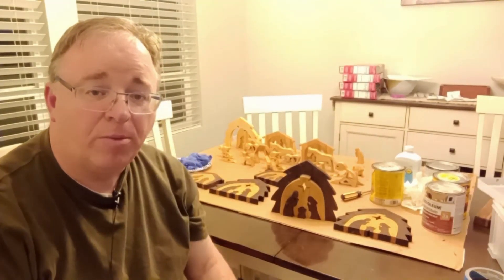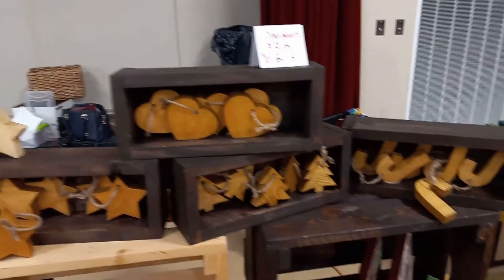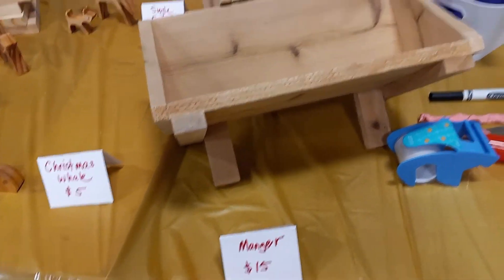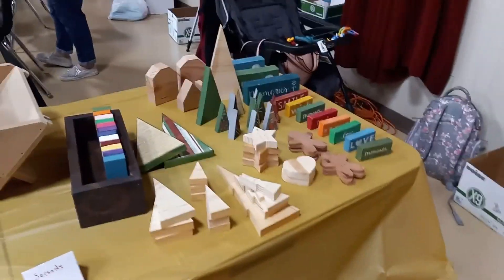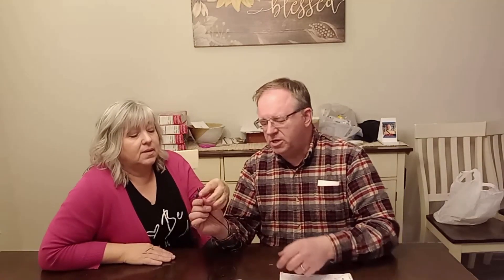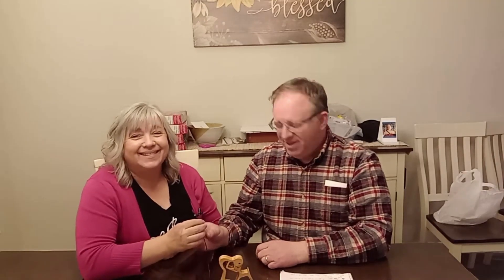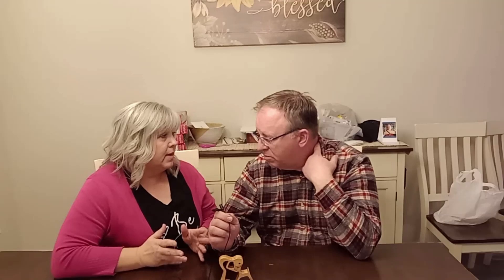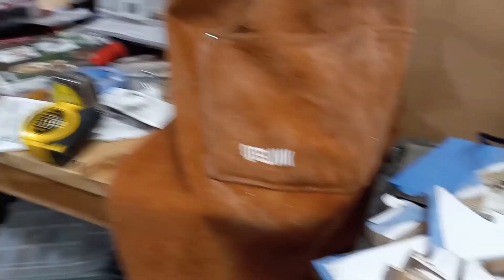Craft Fair 2023 Report: Products Made and Sold - Money Earned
Join me and Nancy on our 2023 Christmas craft fair journey!  I will show you what we made, how we set up our booth, our pricing and what we sold - and our take aways!  Don't miss it! :-)

*** FEATURED ITEMS ***
* Making Wooden People and Pets with Personality

* Wen Scroll Saw Mine is the model 3920, which they don't offer anymore. This link is for model 3921, which seems to be its upgrade.

OTHER TOOLS I LIKE

* Dremel 335-01 Rotary Tool Plunge Router Attachment

* Dustopper High Efficiency Dust Separator
This is the Amazon link, but its much cheaper at Home Depot

* RIDGID 12 Gal. 5.0-Peak HP Wet Dry Vac

* SawStop Table Saw

* Ryobi Compound Miter Saw
Mine is so old they don't sell it any more, but this model seems comparable

* Wen 10 inch Band Saw

* Wen 8 Inch Drill Press

* Ridgid Oscillating/Edge Belt Sander

* Dremel Multi-Max Oscillating tool MM35

* BOSCH RA1181 Benchtop Router Table

* BOSCH 1617EVSPK Wood 12 Amp Router Tool Combo Kit

* Dust Right Flexiport Power Tool Hose Kit

* Makita 4350FCT Top Handle Jig Saw

* Makita 3/8" Corded Drill 6408K
* Makita 18V LXT Lithium-Ion Compact Cordless 2-Pc. Combo Kit

* PORTER-CABLE 3 Tool Air Compressor Kit

* Kreg Pocket Hole Jig 720 PRO

* Porter Cable Random Orbital Sander (I have an old one - this looks like the current version)

WOODWORKING BOOKS I HAVE ENJOYED

*The Complete of Woodworking by Tom Carpenter and Mark Johanson

*The Woodworker’s Studio Handbook by JIm Whitman

*Scroll Saw Workbook by John A. Nelson

*Adorable Animal Family Puzzles in Wood by Jaeheon Yun

*Birdhouses by John Kelsey

*Making Tiny Toys in Wood by Howard Clements

*The Great All-American Wooden Toy Book by Norm Marshall

*Shelves and Cabinets by Scott Atkinson

* The Little Book of Whittling by Chris Lubkemann

*Complete Starter Guide to Whittling by by Editors of Woodcarving Illustrated

*A Touch of Farmhouse Charm by Liz Fourez

* One Board WoodWorking Projects by Andy Standing